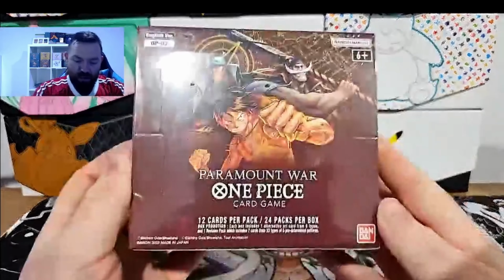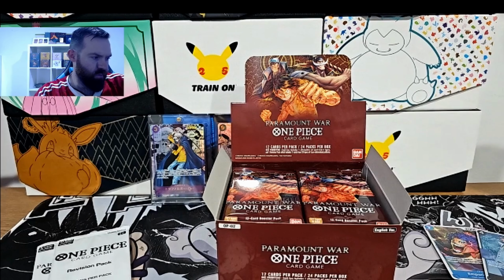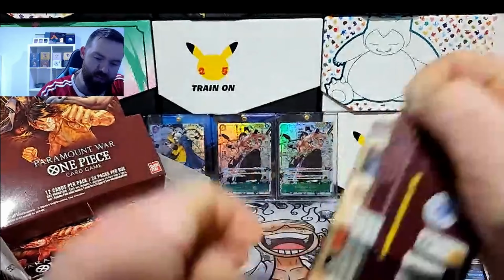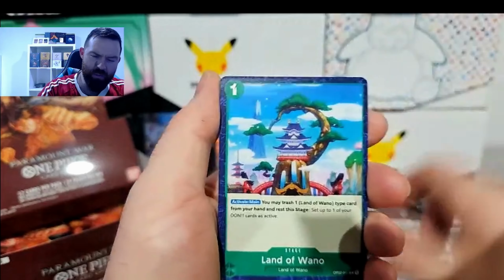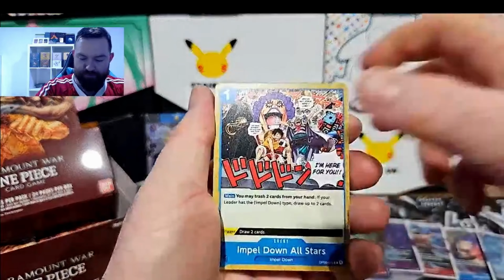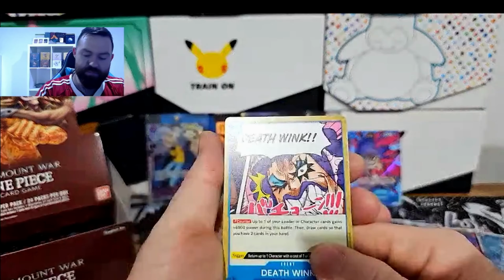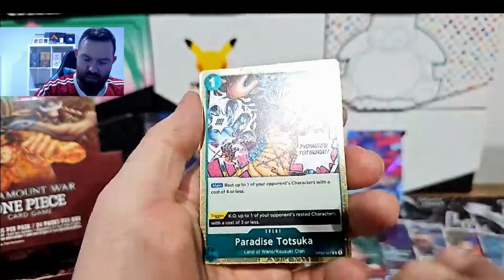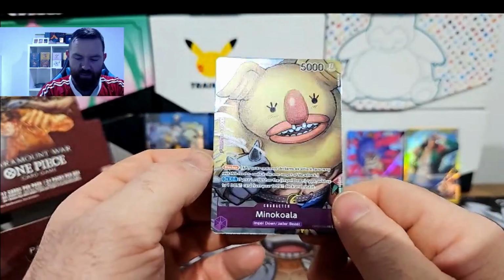ONE PIECE PARAMOUNT WAR RESTOCK!! OUR CHANCE FOR A MANGA!!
In todays video we open another box of OP02 Paramount War!! in hopes that we can get the Manga Ace!!

FOR YOU ONE PIECE SINGLES AND BOXES!!